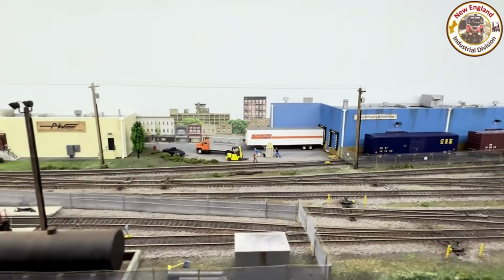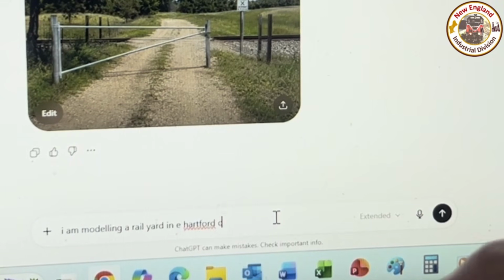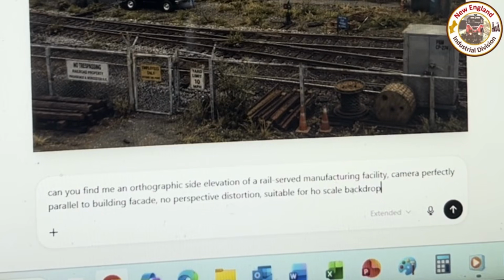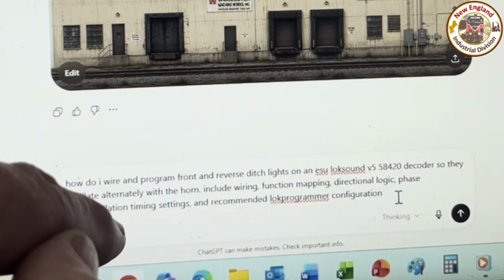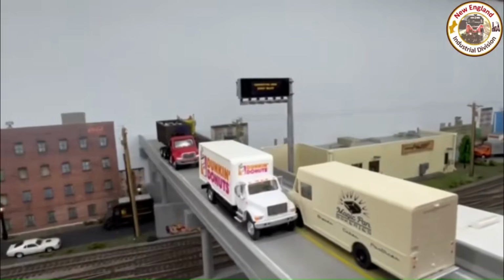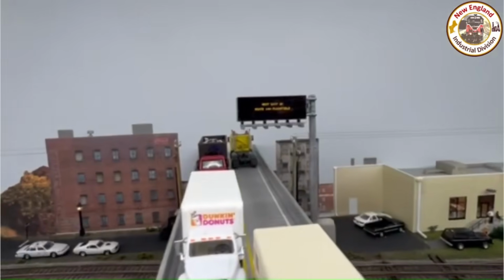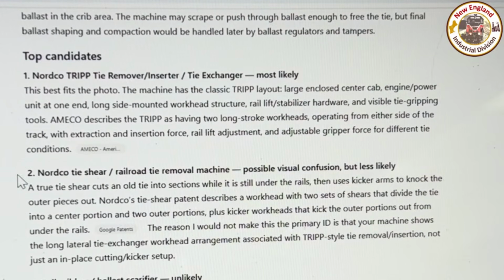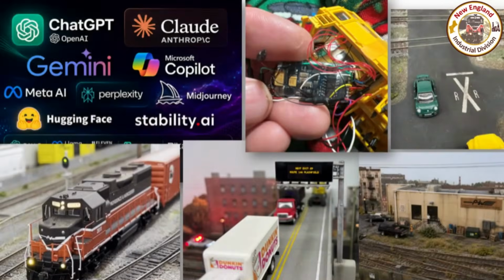Quick Guide: AI for Model Railroading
A quick guide for how to use AI to build more immersive worlds.

AI is becoming one of the most useful creative tools available to model railroaders - not to replace the hobby, but to enhance it.

In this quick guide, I show how AI can help with model railroad planning, scenery ideas, visual research, backstory, industry development, operations, atmosphere, and worldbuilding. Whether you are building a realistic HO scale layout, creating a believable industrial district, or just looking for new ways to think through your scenes, AI can become a creative assistant for the hobby.

This video is a shortened and focused version of my longer discussion on using AI in model railroading, edited down as a practical guide for hobbyists who want to explore the possibilities without getting lost in the technology.

AI will not build the layout for you. But it can help you imagine the world your trains live in.